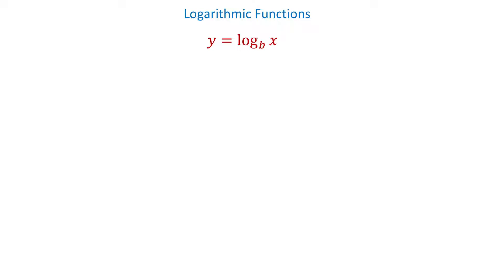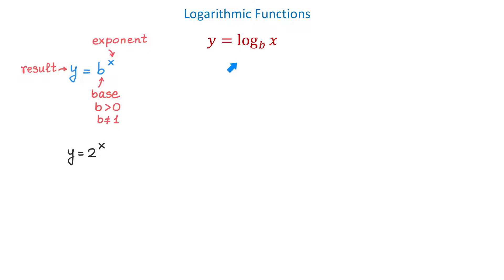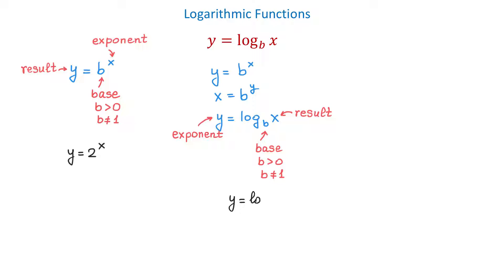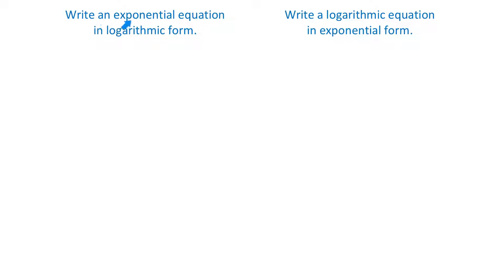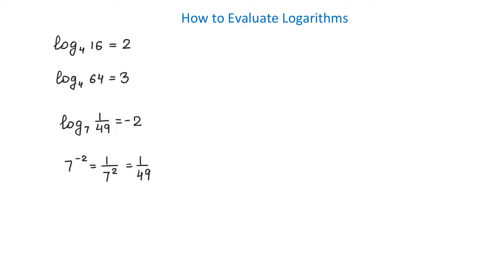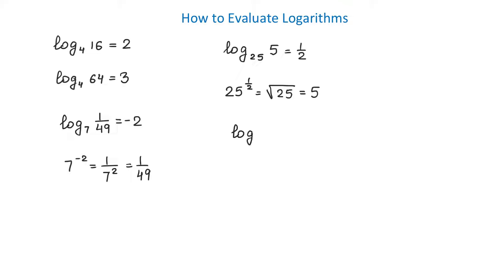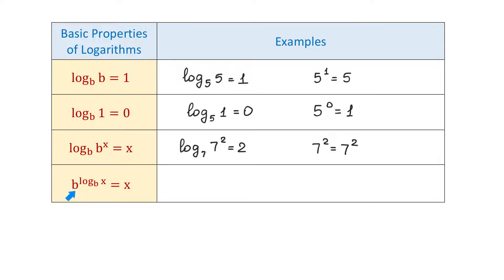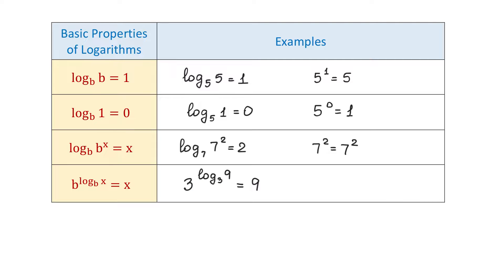Logarithmic Functions; Graphs; How to Evaluate; Properties; Common Log; Natural Log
Logarithmic functions and the exponential functions;
Logarithmic form vs exponential form;
How to evaluate logarithms;
Basic Logarithmic Properties;
Graphs of logarithmic and exponentials functions;
Common and natural logarithms.